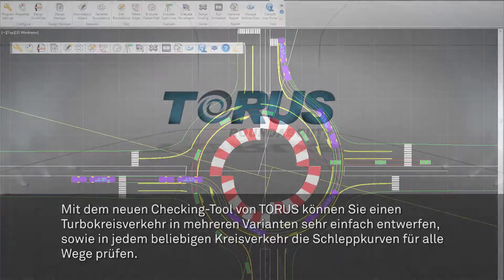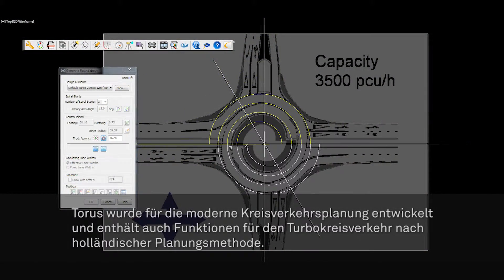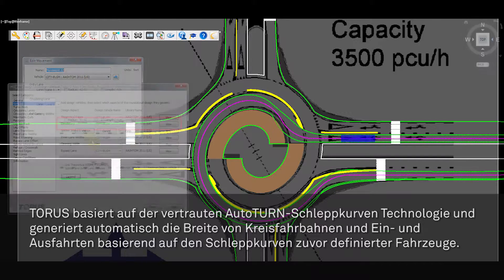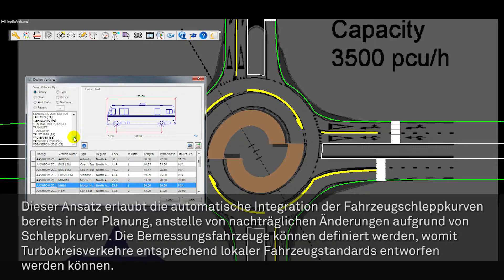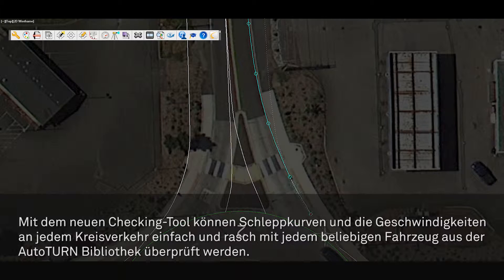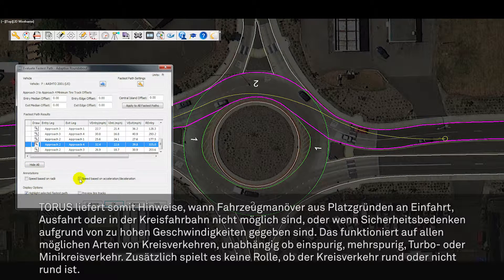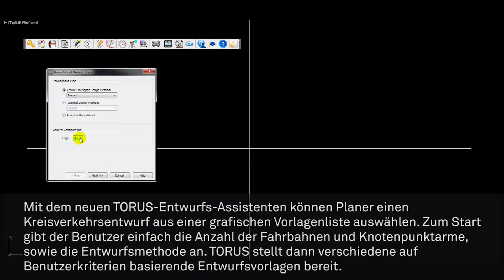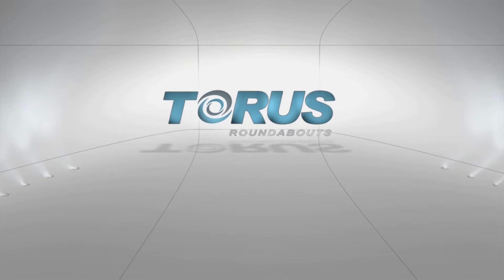Entwurf von Kreisverkehren - TORUS™ 5.0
TORUS bietet ein innovatives Werkzeug, mit dem Sie sehr einfach die Geschwindigkeiten im Kreisverkehr prüfen können, sowie Kreisverkehre, inklusive Turbokreisverkehre, erstellen können.

Mit dem neuen Checking-Tool von TORUS können Sie einen Turbokreisverkehr in mehreren Varianten sehr einfach entwerfen, sowie in jedem beliebigen Kreisverkehr die Schleppkurven für alle Wege prüfen. Zusätzlich können Sie auch die Geschwindigkeiten prüfen, um die Sicherheit zu erhöhen.

Torus wurde für die moderne Kreisverkehrsplanung entwickelt und enthält auch Funktionen für den Turbokreisverkehr nach holländischer Planungsmethode.

TORUS basiert auf der vertrauten AutoTURN-Schleppkurven Technologie und generiert automatisch die Breite von Kreisfahrbahnen und Ein- und Ausfahrten basierend auf den Schleppkurven zuvor definierter Fahrzeuge.

Dieser Ansatz erlaubt die automatische Integration der Fahrzeugschleppkurven bereits in der Planung, anstelle von nachträglichen Änderungen aufgrund von Schleppkurven. Die Bemessungsfahrzeuge können definiert werden, womit Turbokreisverkehre entsprechend lokaler Fahrzeugstandards entworfen werden können.

Mit dem neuen Checking-Tool können Schleppkurven und die Geschwindigkeiten an jedem Kreisverkehr einfach und rasch mit jedem beliebigen Fahrzeug aus der AutoTURN Bibliothek überprüft werden.

TORUS liefert somit Hinweise, wann Fahrzeugmanöver aus Platzgründen an Einfahrt, Ausfahrt oder in der Kreisfahrbahn nicht möglich sind, oder wenn Sicherheitsbedenken aufgrund von zu hohen Geschwindigkeiten gegeben sind. Das funktioniert auf allen möglichen Arten von Kreisverkehren, unabhängig ob einspurig, mehrspurig, Turbo- oder Minikreisverkehr. Zusätzlich spielt es keine Rolle, ob der Kreisverkehr rund oder nicht rund ist.

Mit dem neuen TORUS-Entwurfs-Assistenten können Planer einen Kreisverkehrsentwurf aus einer grafischen Vorlagenliste auswählen.
Zum Start gibt der Benutzer einfach die Anzahl der Fahrbahnen und Knotenpunktarme, sowie die Entwurfsmethode an. TORUS stellt dann verschiedene auf Benutzerkriterien basierende Entwurfsvorlagen bereit.

Möchten Sie mehr über die TORUS-Funktionen erfahren? Wenden Sie sich jetzt an uns und entdecken Sie den TORUS Kreisverkehr.